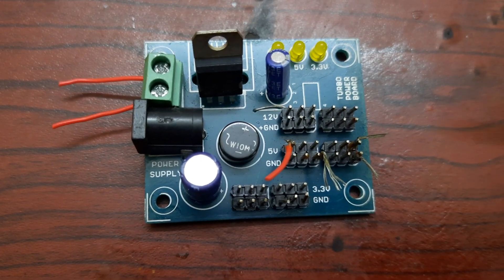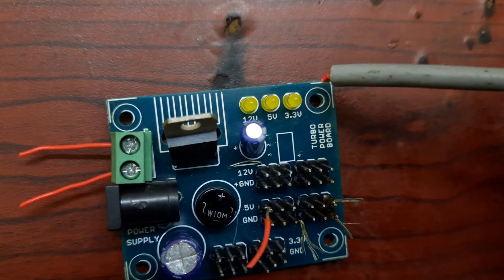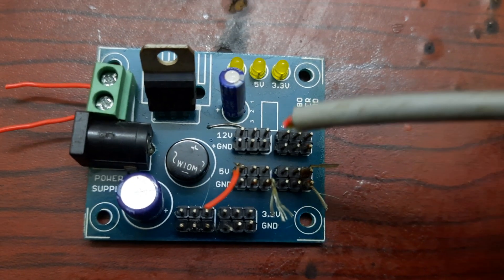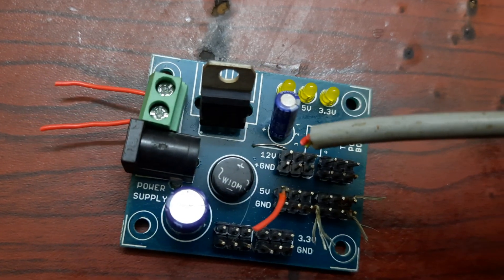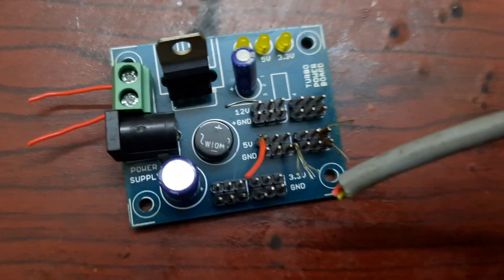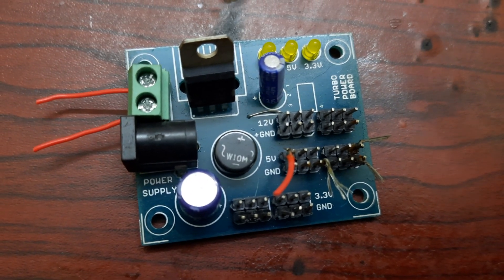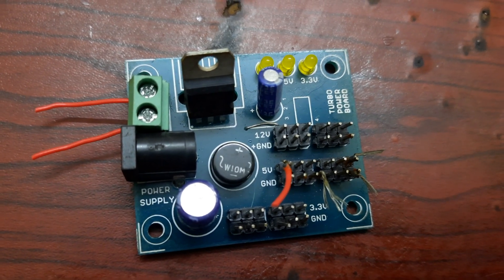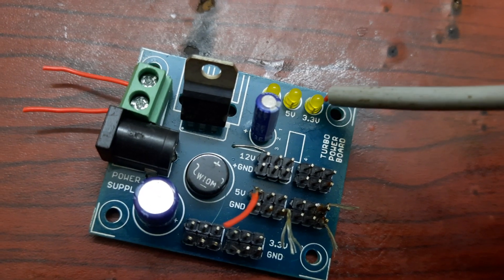Volt convert PCB board || 12v PCB board || Tech Lab.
Hi friends
    Welcome to TECH LAB youtube channel.

Tech Lab -  நம் தமிழ் மொழியில்.

                                                                Thank you visit Again!!!